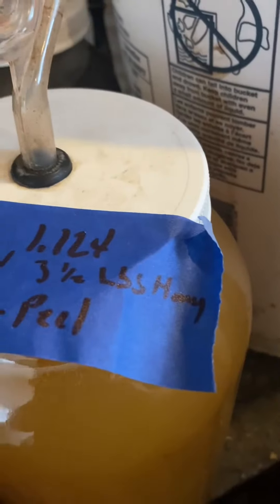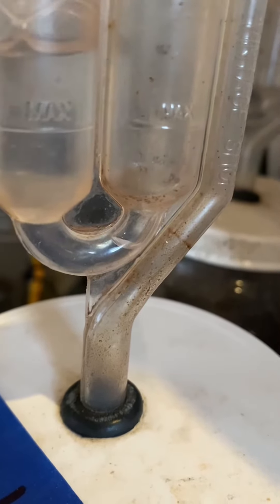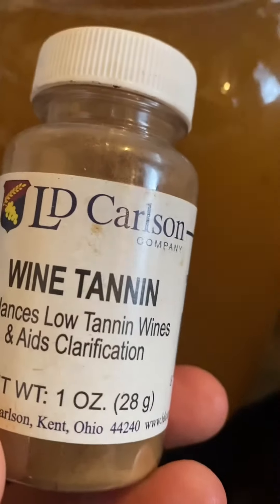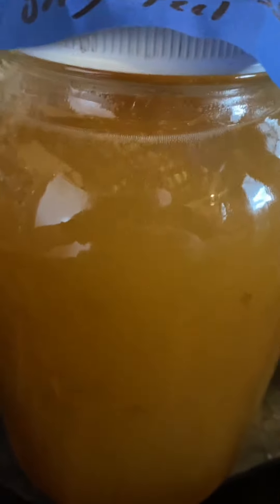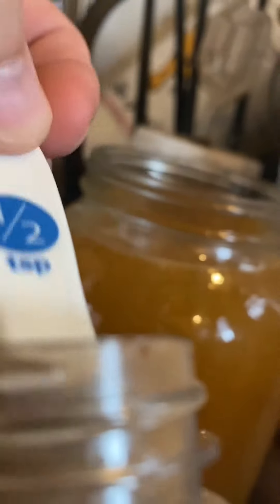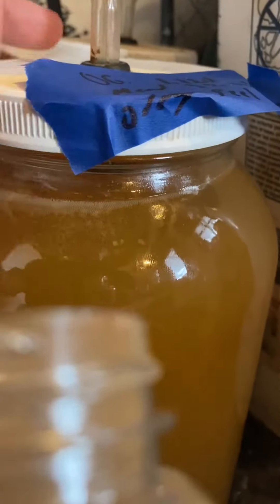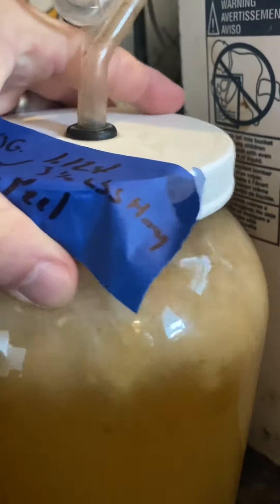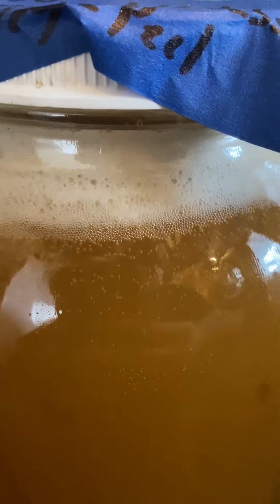Old fashioned mead update.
This is the update for the old fashioned mead. We added some wine tannin. And you get to see the bubbles.